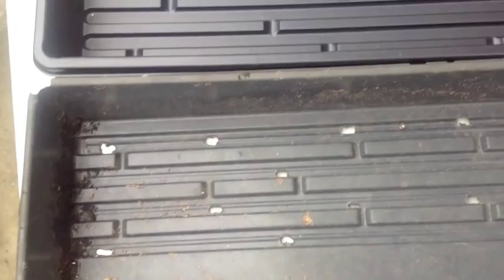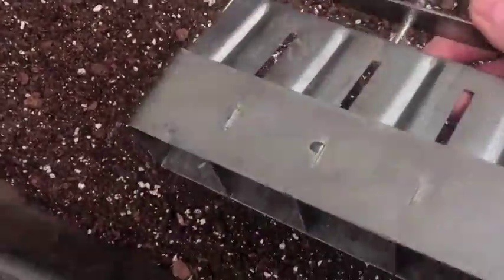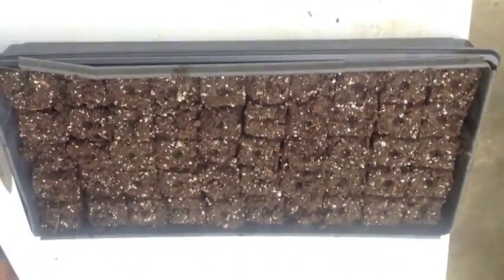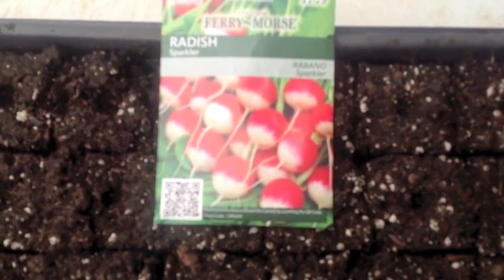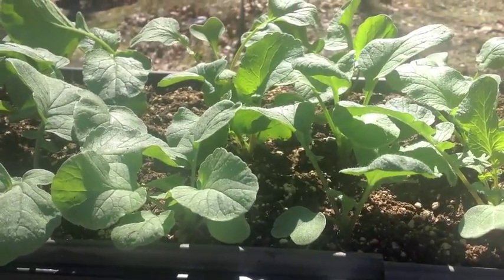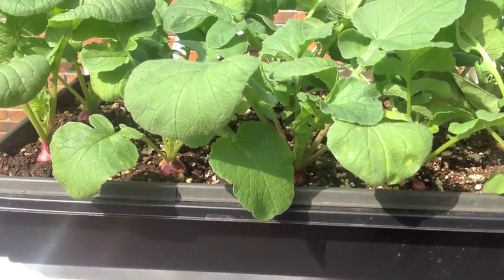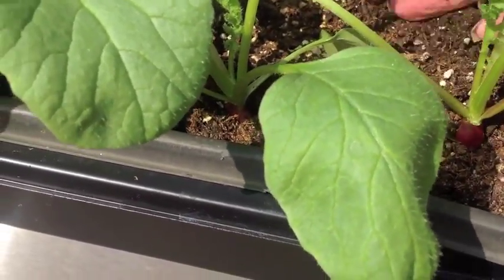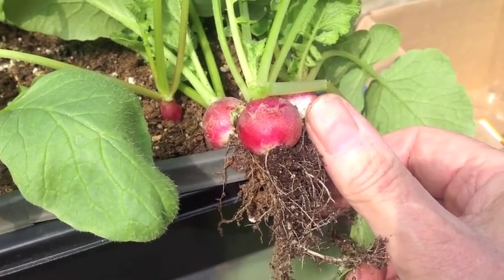RADISHES - GROWING IN THE HOUSE (OAG 2014)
This is the final update (1 Mar)  of my experiment to grow radishes in the house under grow lights.  I planted the seeds on 4 Feb 14 and have updated the progress  I used a weak liquid fertilizer after the plants had their first true leaves.  The taste was very good and the radishes would have continued to get larger had I continued. Because of the small amount of soil keeping the plants watered became a daily task. It took 24 days to reach this stage and I will do it again next winter, but on a larger scale.